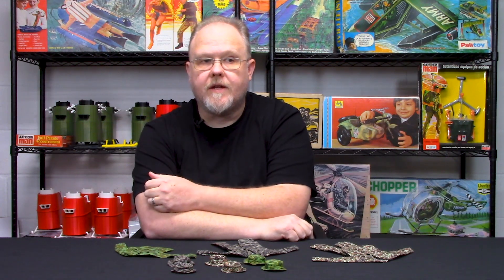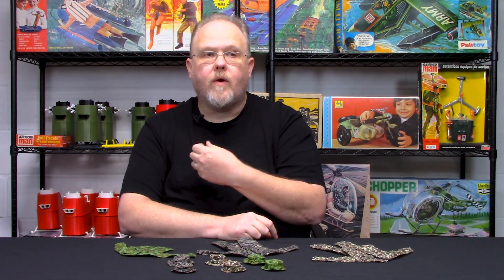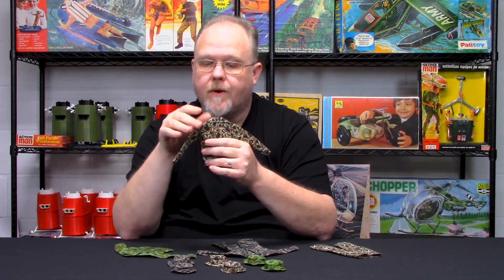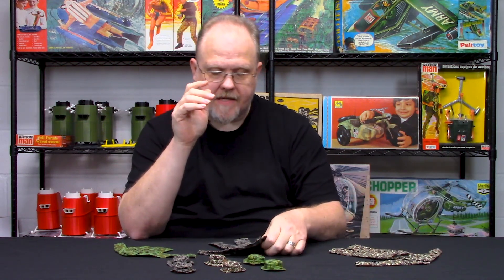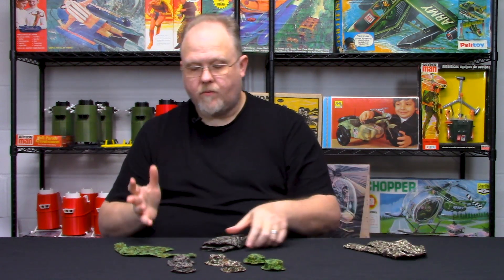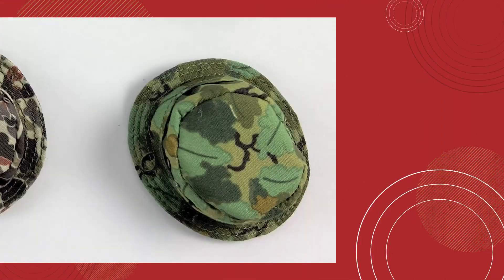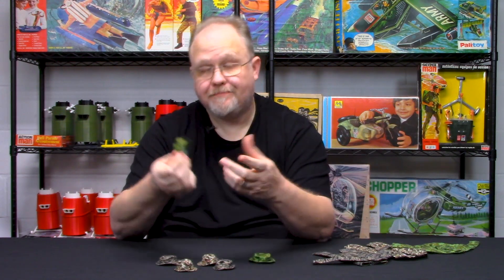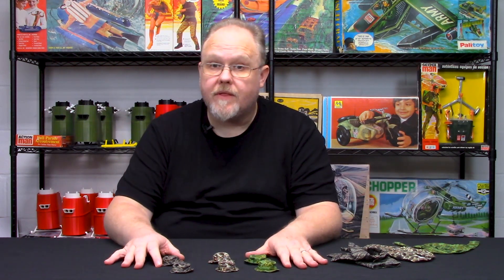Vietnam Camouflage Fatigues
This week, we're talking about camouflage patterns! Specifically those use by the United States in Vietnam and the ones we had recreated for Cotswold Collectibles.